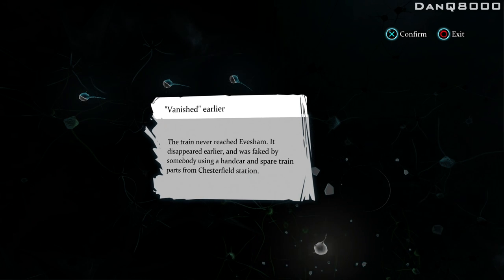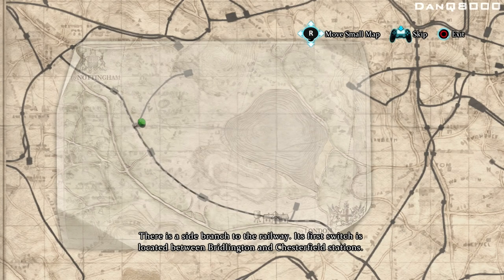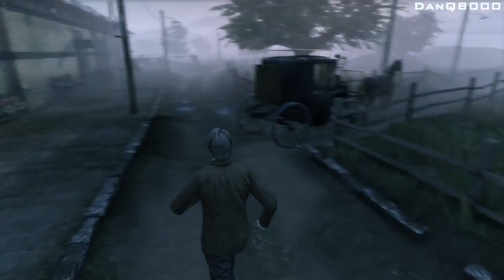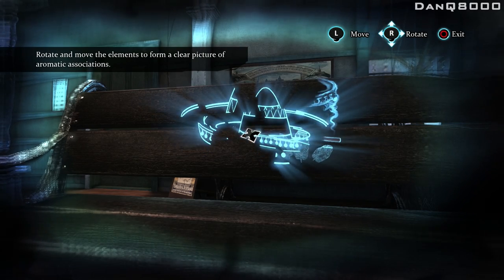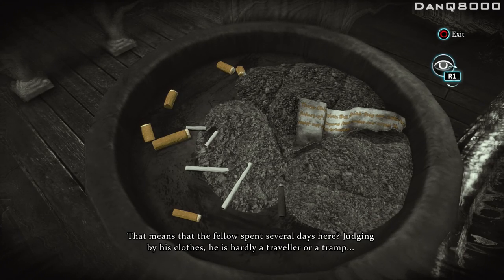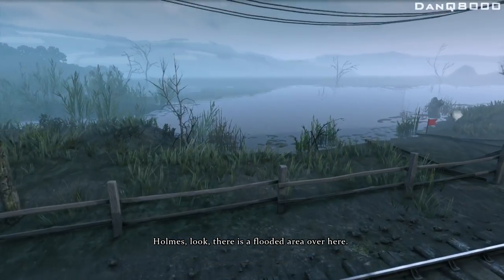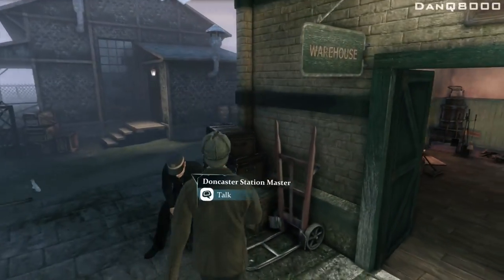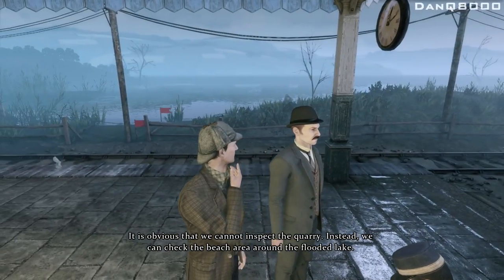Sherlock Holmes: Crimes & Punishments - Let's Play - Part 8 - [Riddle On The Rails] - "Big Glitch"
"BIG GLITCH"

Sherlock Holmes: Crimes And Punishments
Let's Play - Part 8
With Commentary

PS4 Gameplay

Sherlock Holmes: Crimes & Punishments is an investigation game in the Adventures of Sherlock Holmes series developed by Frogwares and published by Focus Home Interactive for Microsoft Windows, PlayStation 3, PlayStation 4, Xbox 360 and Xbox One.

The game takes place in London and its suburbs in the 19th century; it resonates with the Russian novel Crime and Punishment by author Fyodor Dostoyevsky focusing onto finding the right culprit and making the moral choice of absolving or condemning him. The game is the first in the series to use the Unreal Engine 3, and was inspired by Sir Arthur Conan Doyle's original stories. The game is split into seven cases such as murders, disappearances, thefts, etc. written in the tradition of Arthur Conan Doyle’s novels.